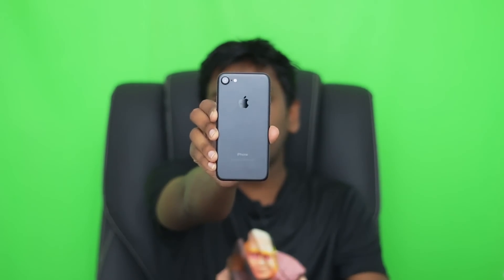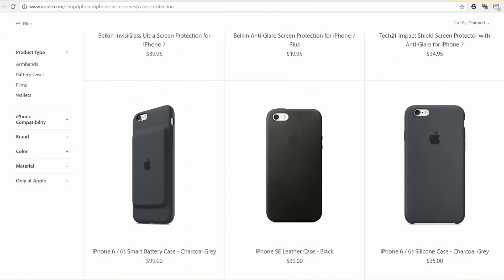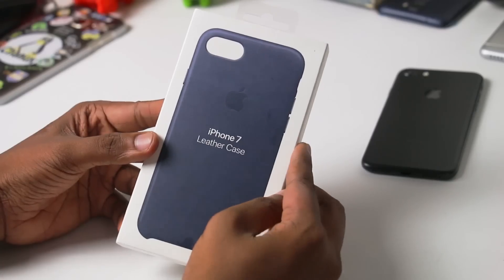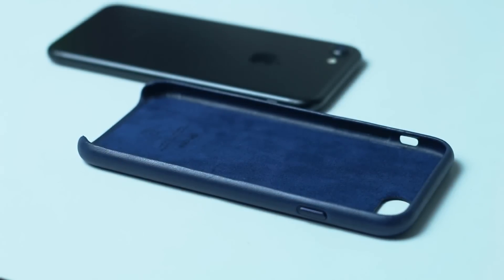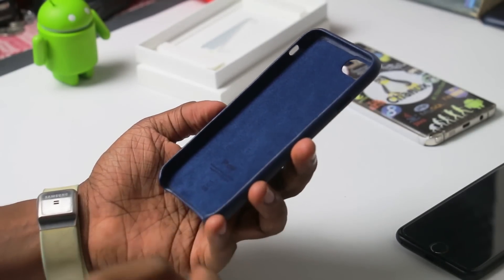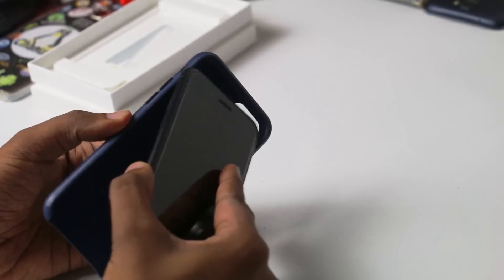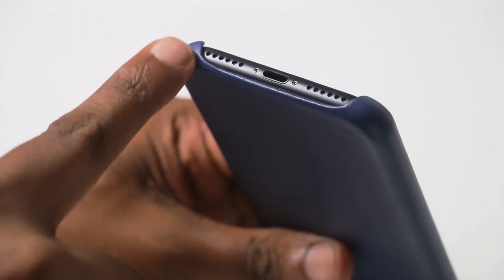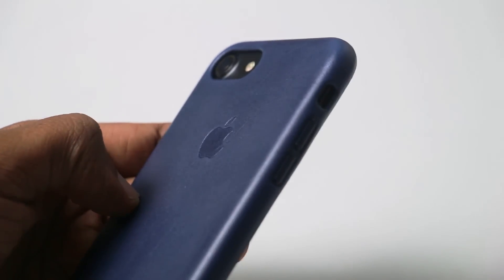Original iPhone 7 and 7 Plus Leather Case Review in Sinhala Sri Lanka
ඔරිජිනල් iPhone 7 Leather Case එක ගැන සිංහලෙන් - Original Leather Case Protection case and cover for iphone 7 and iphone 7 plus. back cover Price in Sri Lanka. Review in Sinhala. iphone leather case luxury iphone 7 leather case apple iphone 7 case apple iphone 7 leather case review iphone 7 leather case amazon iphone 7 case kate spade iphone 7 case clear iphone 7 case wallet
iphone 7 case kate spade iphone 7 case apple iphone 7 case lifeproof iphone 7 case otterbox iphone 7 cases otterbox iphone 7 case amazon iphone 7 case ebay iphone 7 cases apple Sinhala Geek Show Phone Review By Chanux Bro